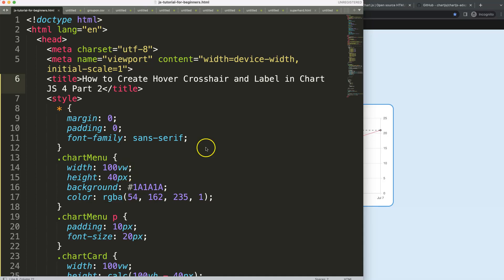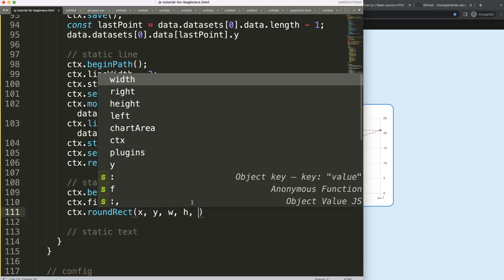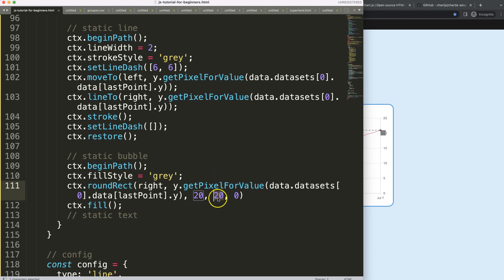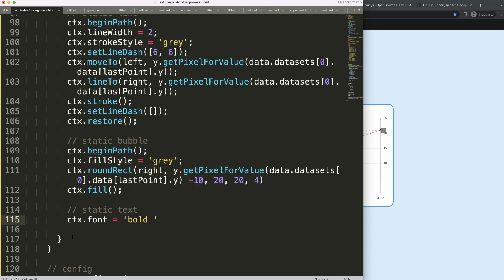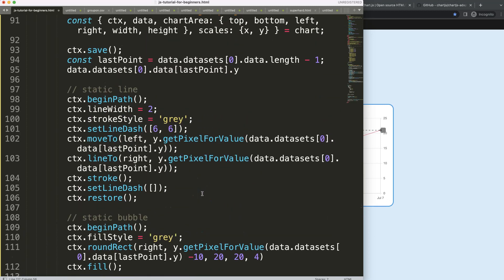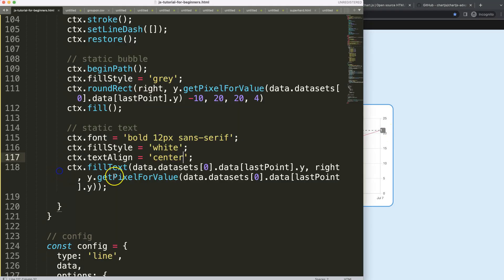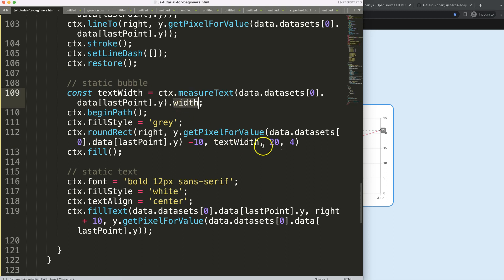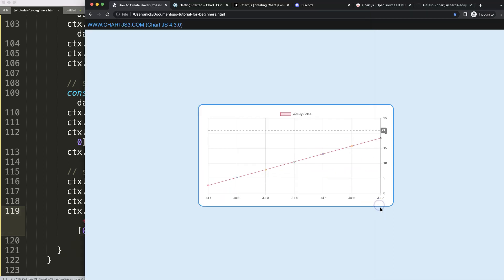How to Create Hover Crosshair and Label in Chart JS 4 Part 2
In this video we will explore how to create hover crosshair and label in chart js 4. This is part 2.

We will create multiple plugins that will draw hover lines, cloud shapes and text based on the datapoint we hover. This is a very complex item.

▬ Materials/References  ▬▬▬▬▬▬▬▬▬▬

Chart JS Dashboard Series:
👍 Most Liked Video Series:

▬ About Us  ▬▬▬▬▬▬▬▬▬▬▬▬